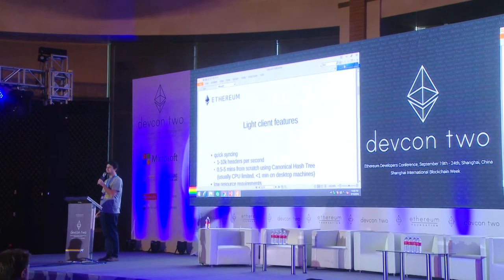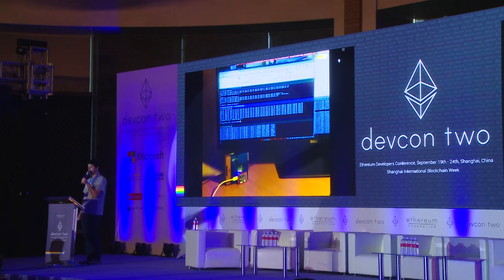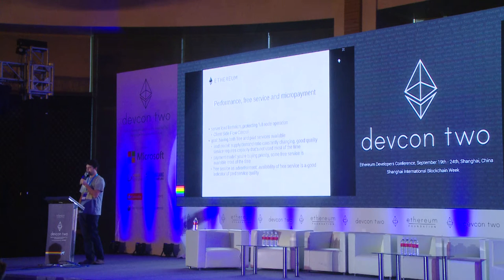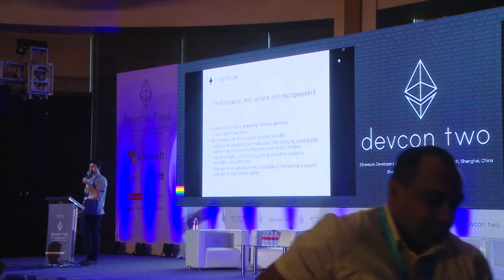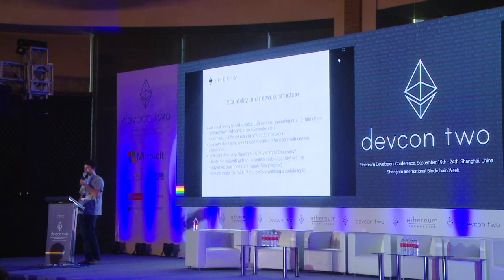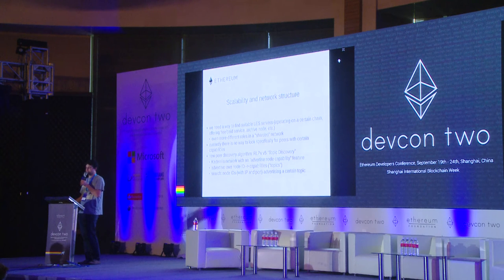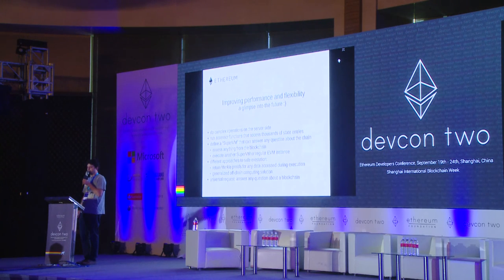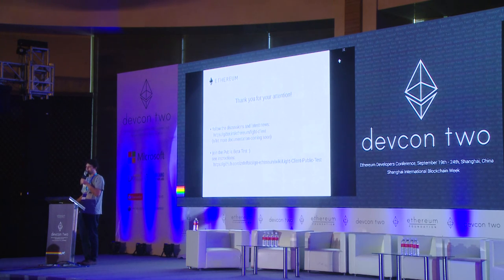Building The Light Client Ecosystem - Zsolt Felfoldi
A short explanation of the LES flow control mechanism followed by: incentives and performance with and without micropayment avoiding Sybil attacks using micropayment channels for improved performance economic model for massively scaled networks

Speaker(s): Zsolt Felfoldi
Skill level: Advanced
Track: Developer Infrastructure